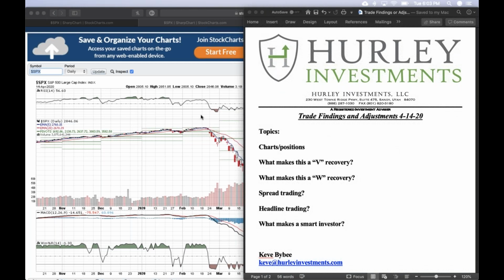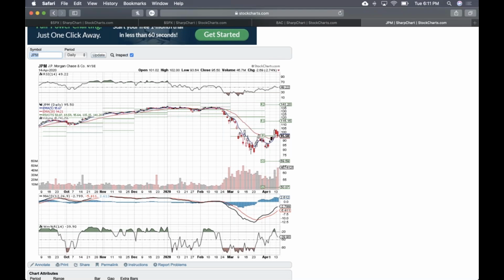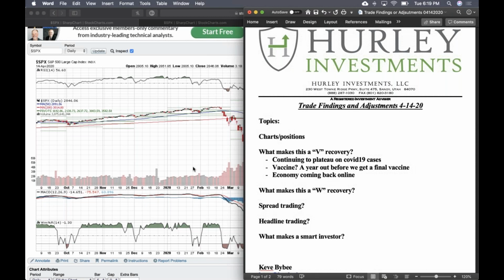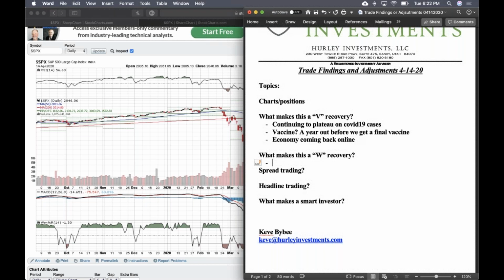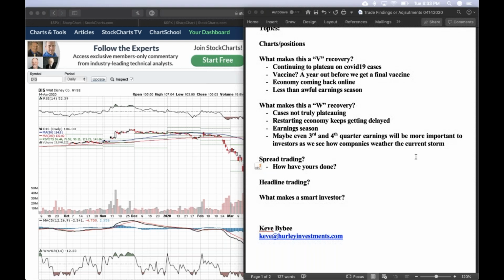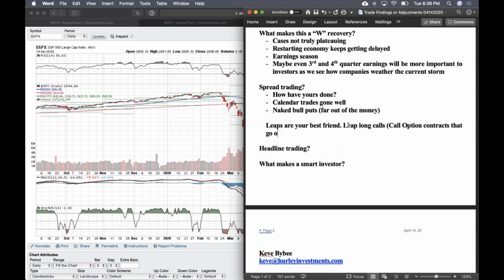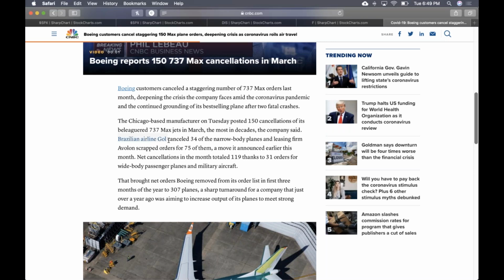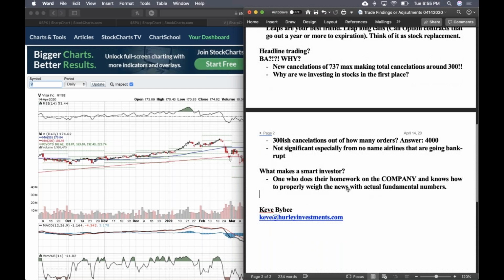Trade Findings and Adjustments 04-14-2020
Real trading in today's market with a Registered Investment Advisor to coach you through each position.  No emails, no theory, no paper trading, no BS.  Come navigate the new normal with a professional by your side.